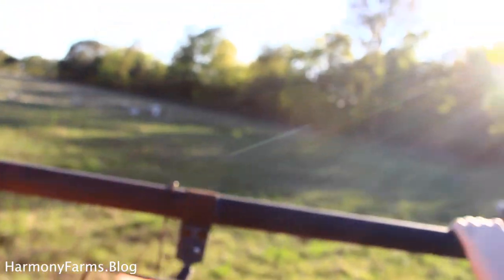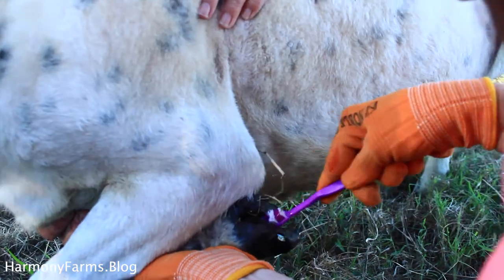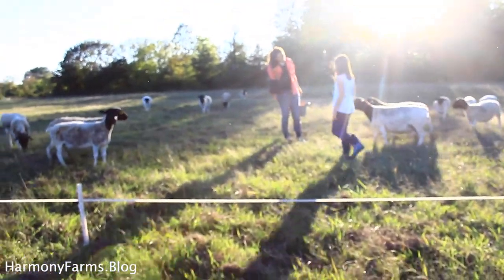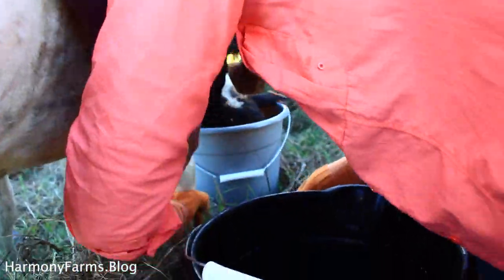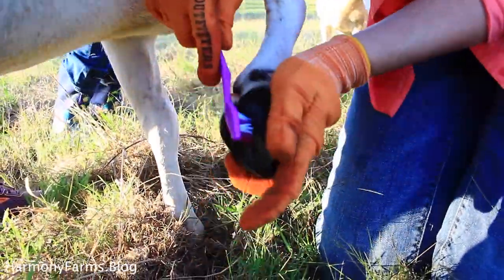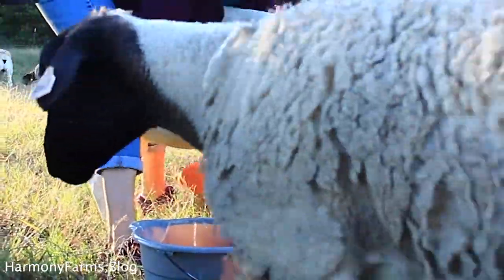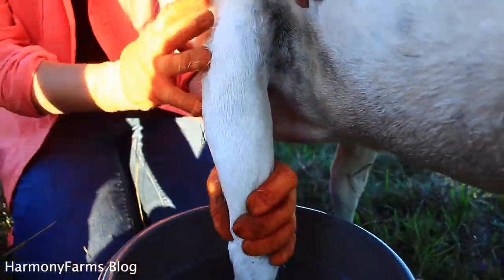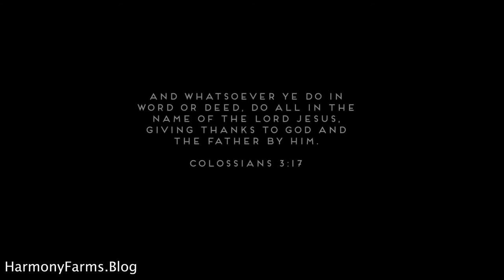Treating Hoof Rot in Sheep (No Handling System)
This video shows how we treat hoof rot in sheep with no handling system.  If you are wondering "Why is my sheep limping?" hoof rot (also called foot rot) could be the answer.  Today we are treating 2 cases of suspected hoof rot in our flock and we are bringing you along through this video!   We are small scale sheep farmers in Texas.  We farm purebred Dorper Sheep on a pasture based system.  The sheep live on pasture and eat grass year round.  We rotational graze our flock of Dorper sheep on 32 acres in east Texas USA.